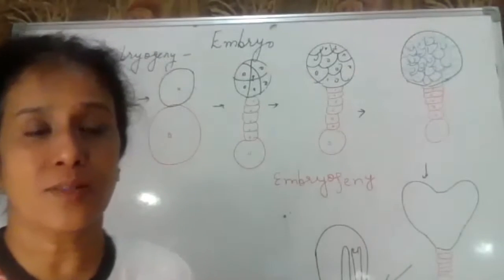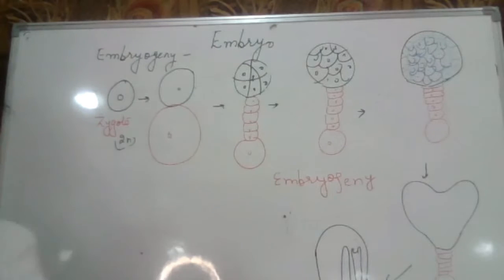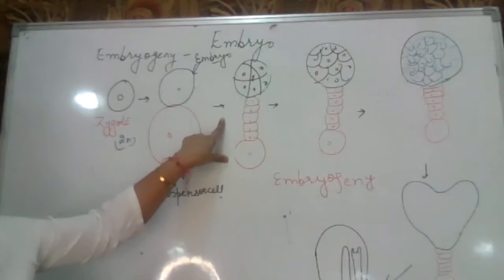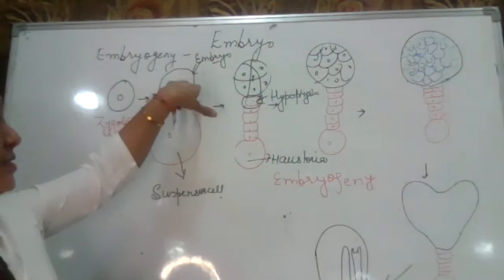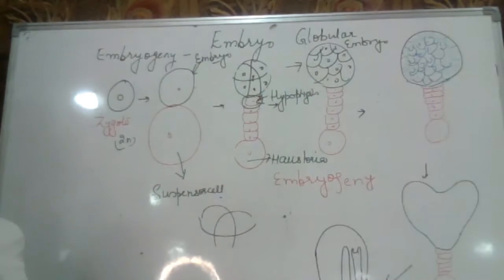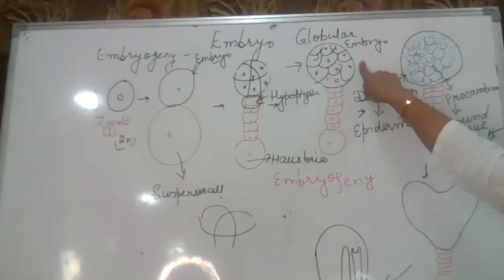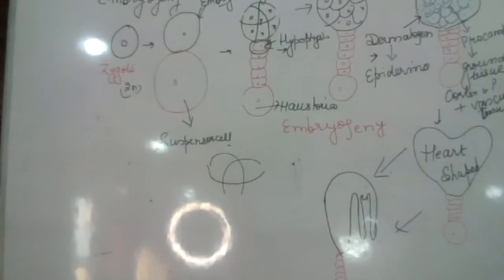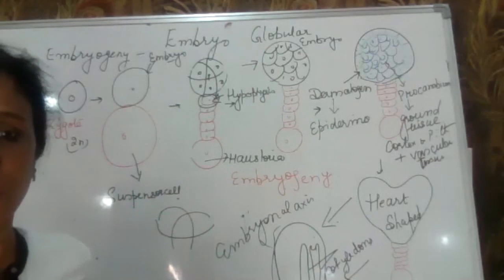Embryonic development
Development of a zygote into a mature embryo